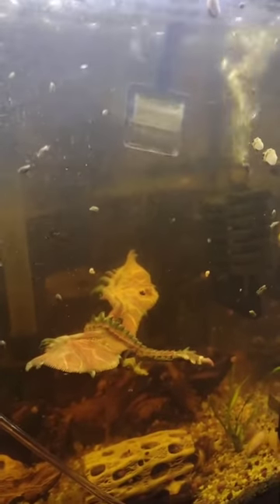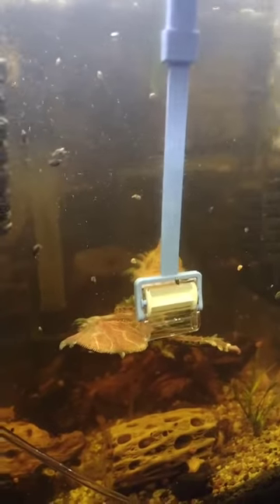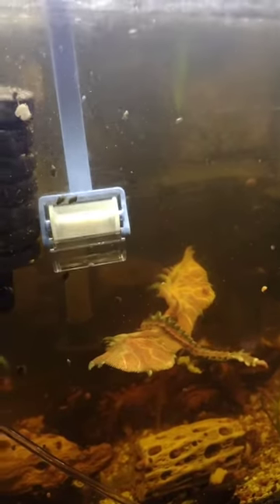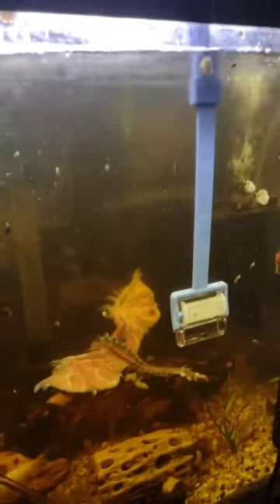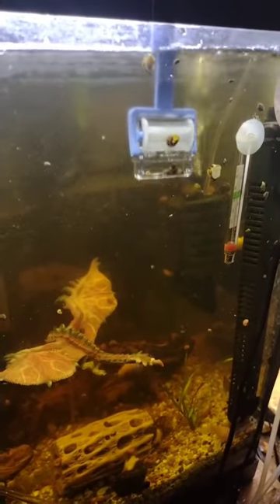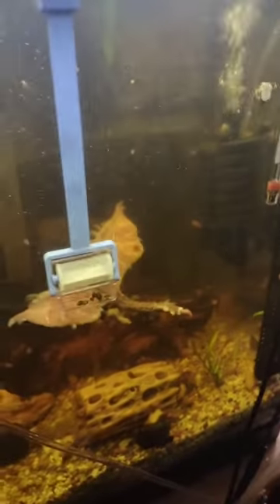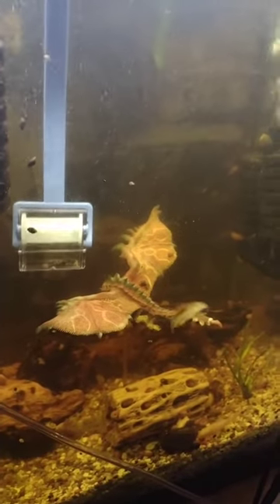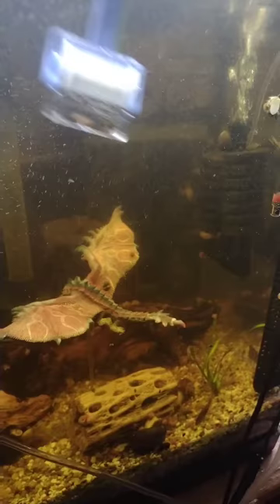Best aquarium tool ever made! this pest snail catcher is amazing total game changer I am so thankful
if you need the link I'll leave it in the comments if you've ever dealt with bladders nails or pond snails or any type of pest nails you know how difficult it can be to remove them from your tank especially when they're on the glass you end up crushing them rather than removing them this thing is so amazing I immediately was able to use it it doesn't take any practice at all as long as you're not too close to the top rim like I am at the very beginning of the video you will be good to go just keep it totally flush against the glass and I'm talking it works we have people in this has changed our lives we are going to save  hours every day that we spend collecting snails in these little traps that we made with tupperwares we have to feed our Amazon puffers and our pea puffers twice a day and we feed them live food it's a lot of fun. most definitely like little water dogs if you've never seen Amazon peppers you should see them they're considered the friendly puffer but they should not be kept in a tank with other fish they can however be kept in a tank together with their own kind which is unlike other puffers that must be housed with a single fish in aquarium by itself